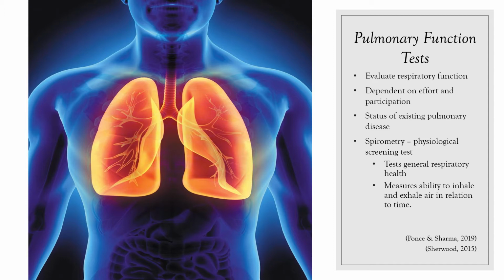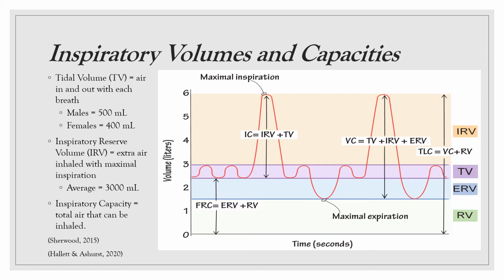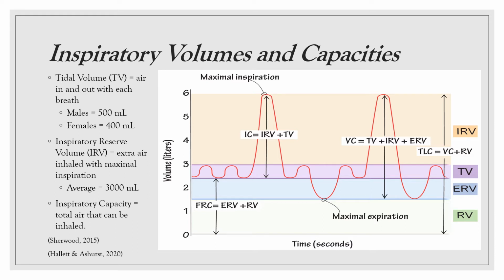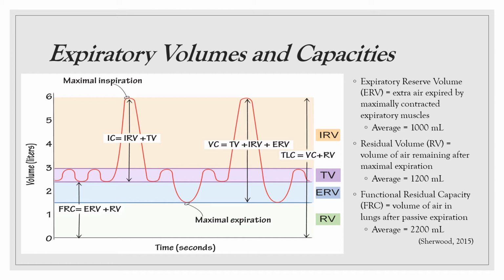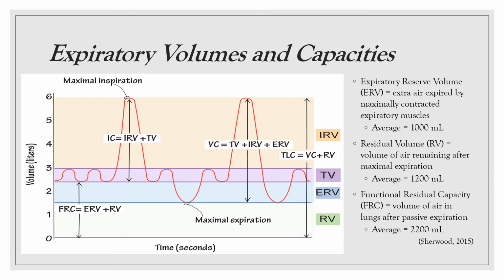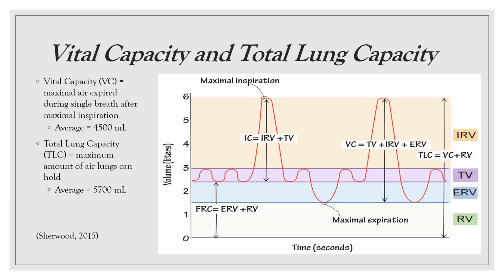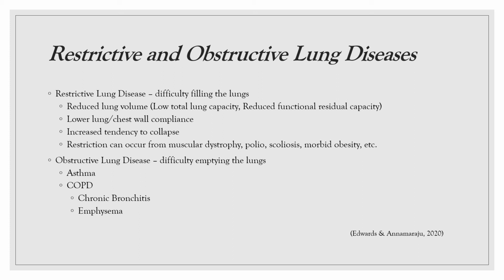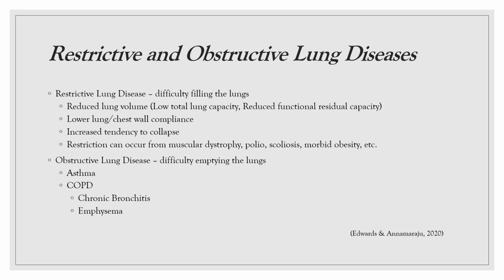Lung Volumes and Capacities - BIO 520 GCU